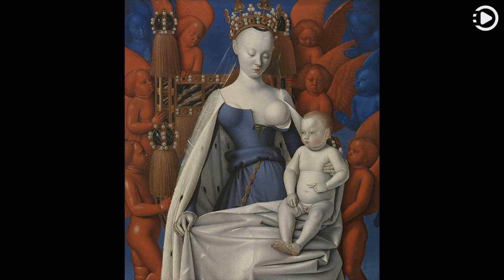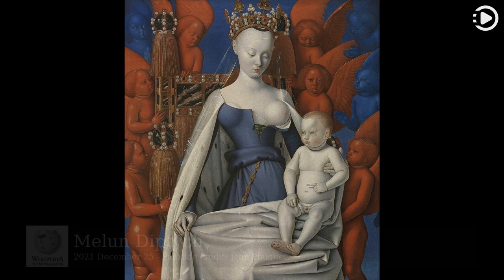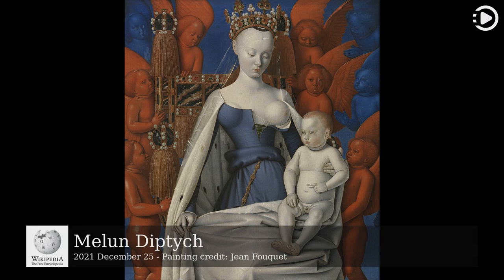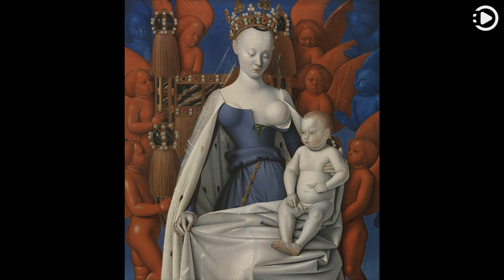Wikipedia Picture of the Day: 2021-12-25 - Melun Diptych (Narrated by Amy)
Wikipedia Picture of the Day - December 25th, 2021 - Melun Diptych (Narrated by Amy)

The Melun Diptych is a two-panel oil painting by the French court painter Jean Fouquet (c. 1420–1481) created around 1452. The name of the diptych came from its original home in the Collegiate Church of Notre-Dame in Melun. The left panel depicts Étienne Chevalier with his patron saint Saint Stephen and the right panel, seen here, depicts the Virgin and Christ child. The Madonna wears a blue dress, white mantle and a jewel-encrusted crown. On her lap sits the Christ child, who is making a pointing gesture at the patron and the saint. The two are surrounded by blue and red cherubim, which greatly contrast with the pale skin of the Virgin and Christ child.

Painting credit: Jean Fouquet